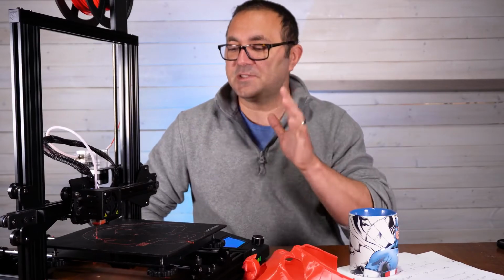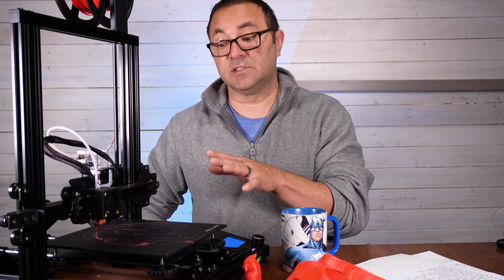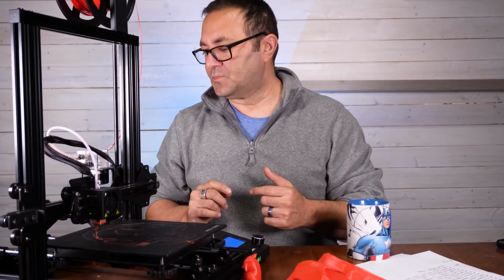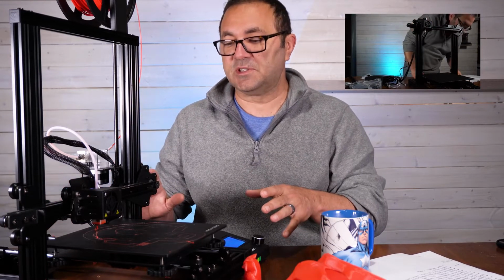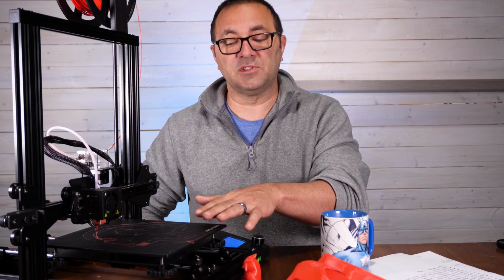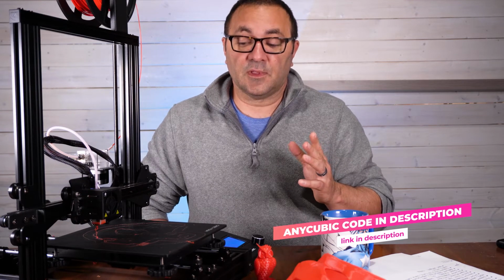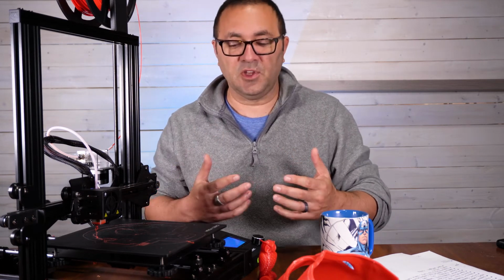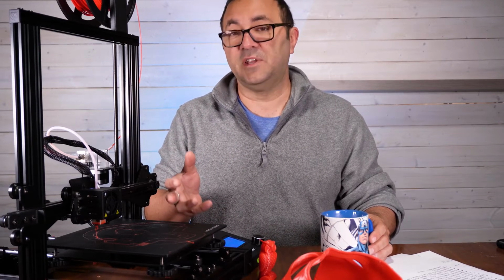Anycubic Mega Zero Review Coupon Code!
filaments i recomend

Creality Ender 3 Pro
tools you need
MYNT3D Professional Printing 3D Pen with OLED Display